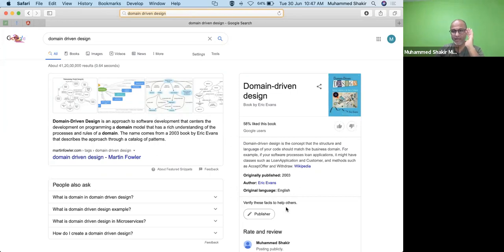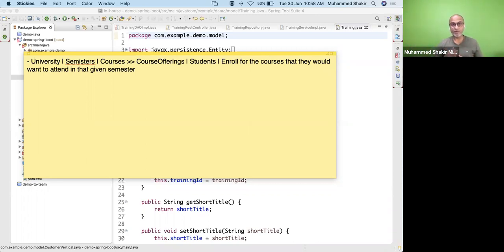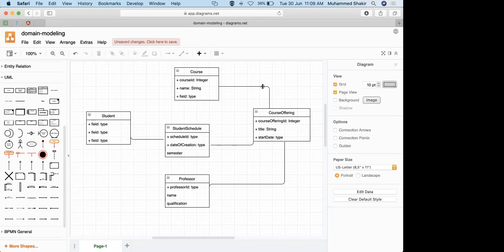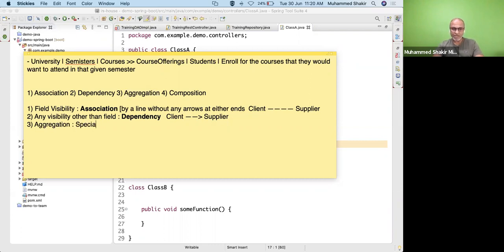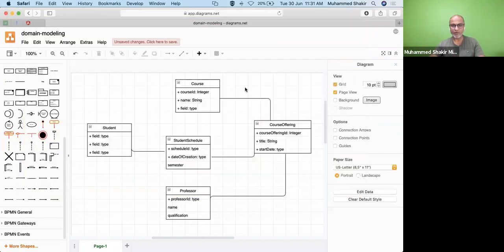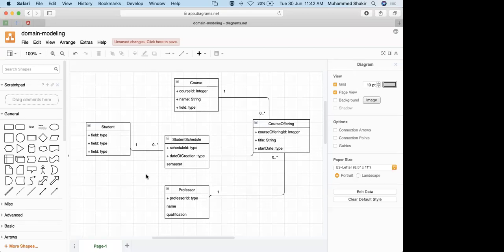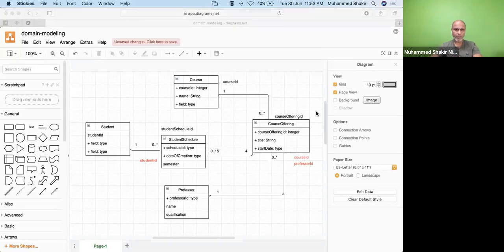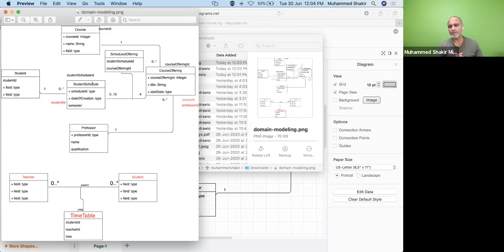Domain Modeling vis-a-vis Micro-Services & SpringBoot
This is the part of in-house training that I did for my new-joiners. Domain modeling with a case study that then maps to Model classes, Repositories & DAOImpls in your SpringBoot app. This is part 1. In part 2 I have discussed the mapping in more detail.